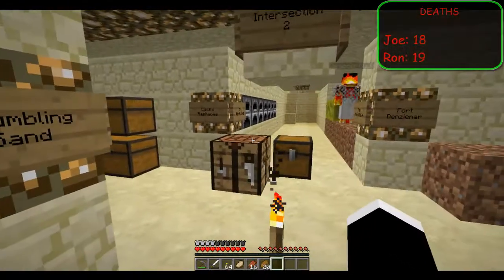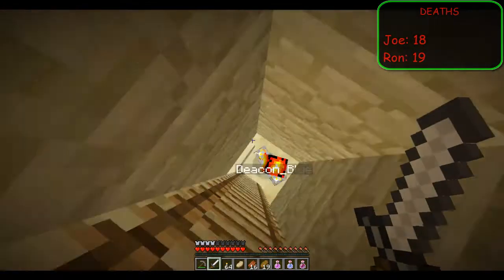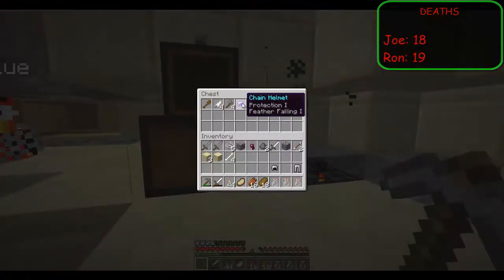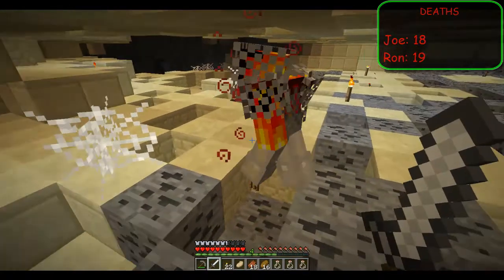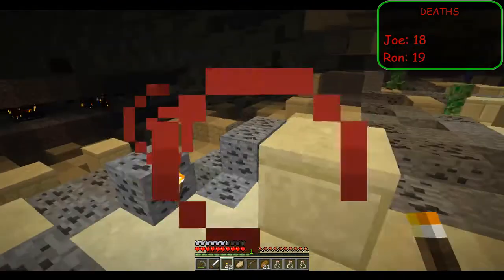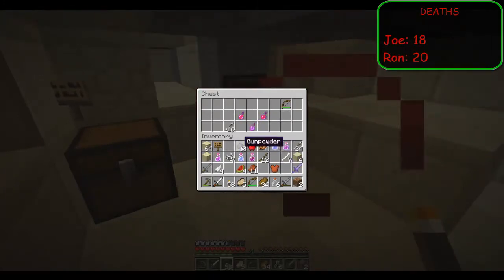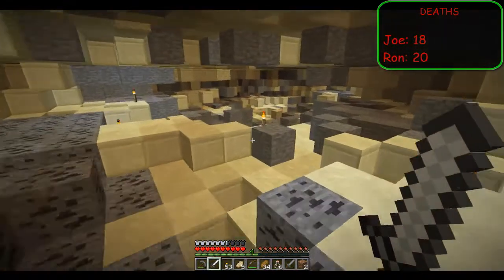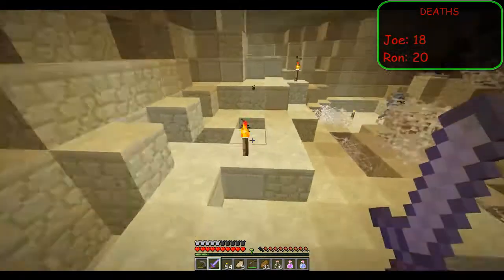(Ep. 009) Deathly Trails With Joe And Ron: North Woods Basement Battle!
We are back at the north woods towers to finish off the basement and hopefully secure another egg!

Steam: joegabe3484